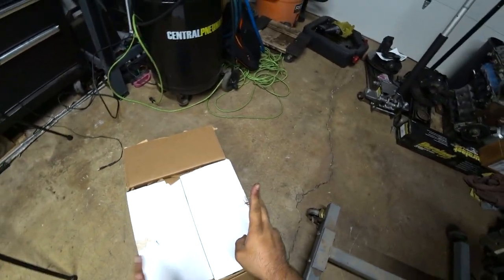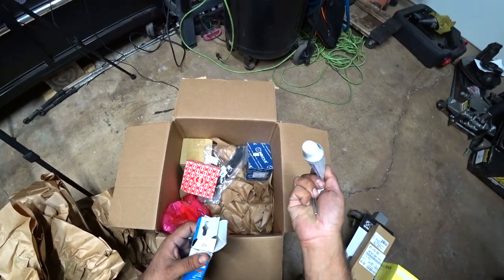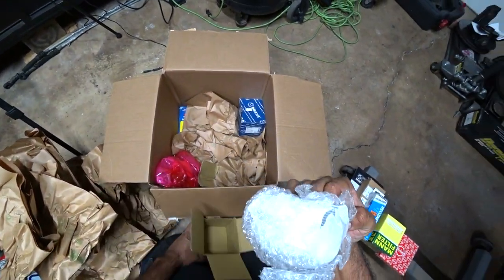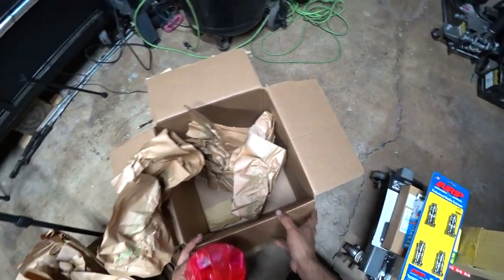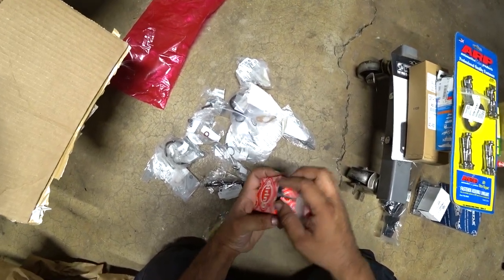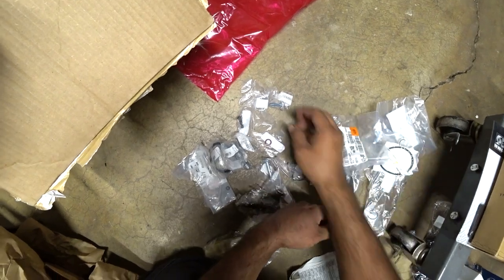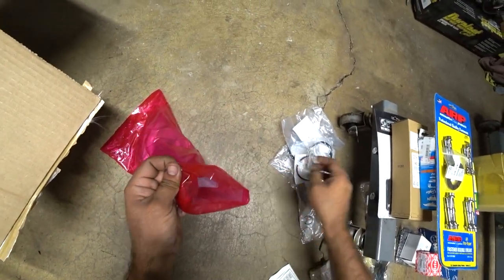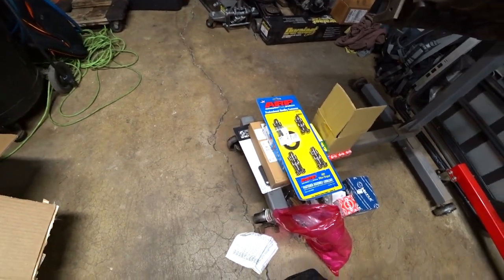VR6 ECS TUNING UNBOXING PART2